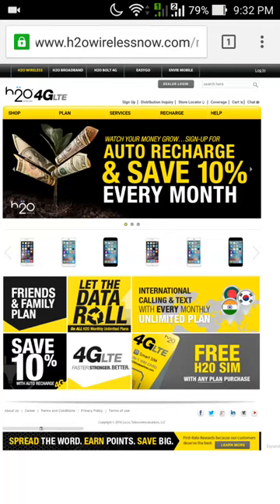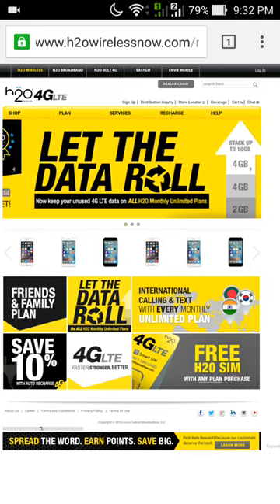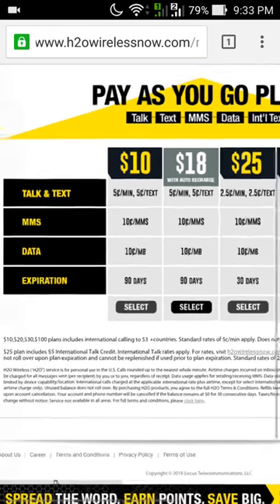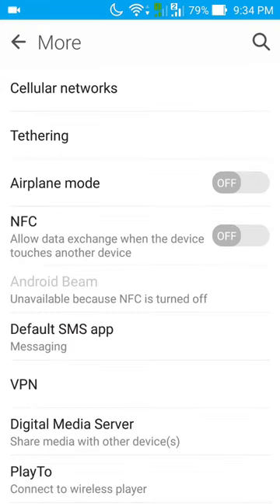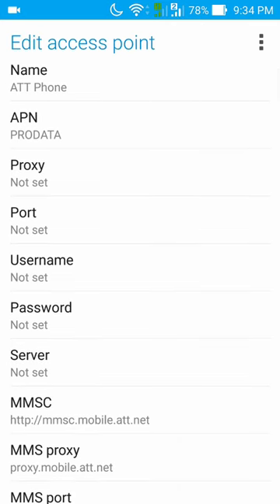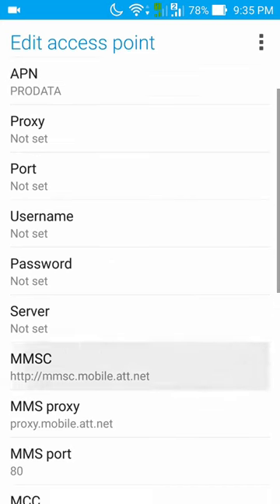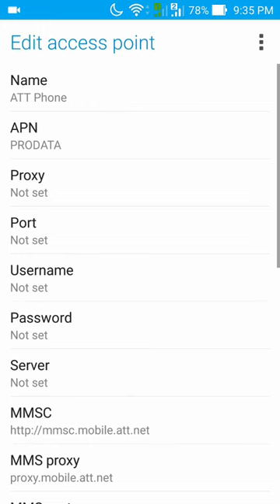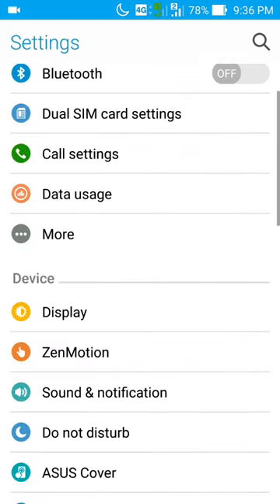H2O Wireless 4G LTE SIM card configuration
How to configure your H2O Wireless 4G LTE SIM Card. Make sure that under APN settings, the following is set correctly: APN: PRODATA